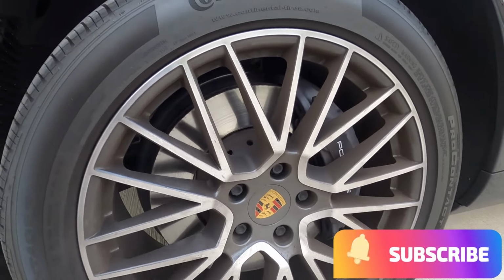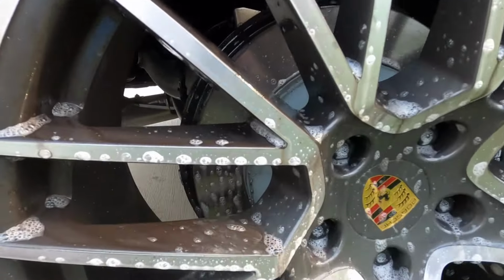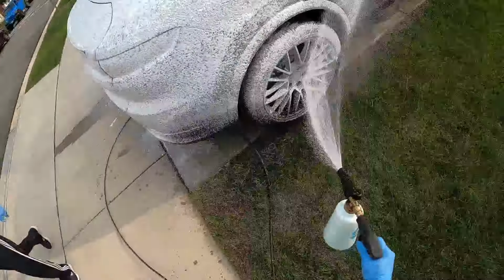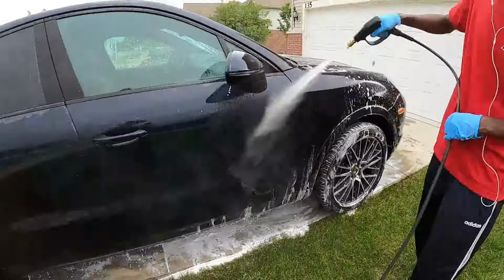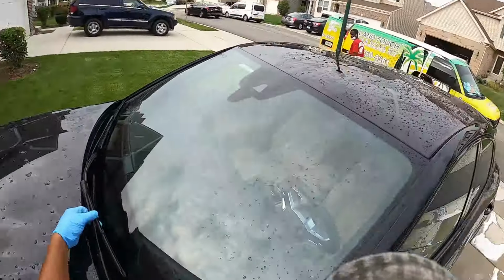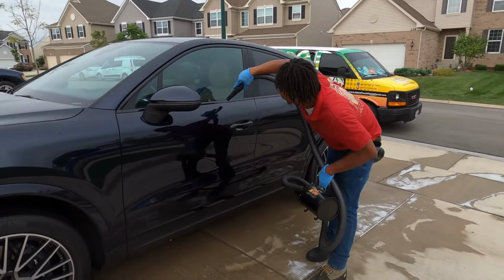exterior wash Porsche Cheyenne||no scratch guaranteed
complete exterior detail, thank you guys for your support we really appreciate it. we will continue posting content like this to keep everyone updated. if you are new please subscribe it  would mean a lot to us also follow us on our social media platform,

Facebook : island touch mobile detail